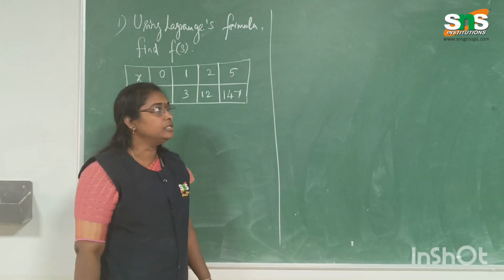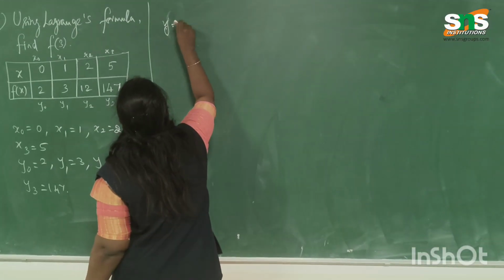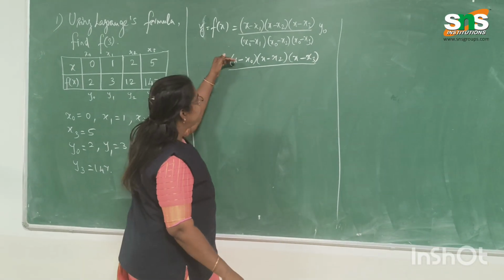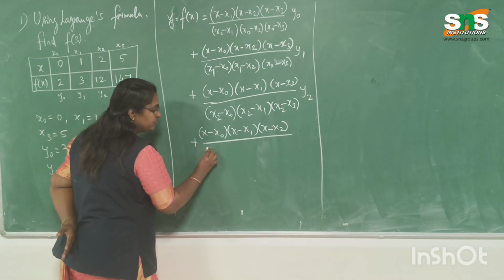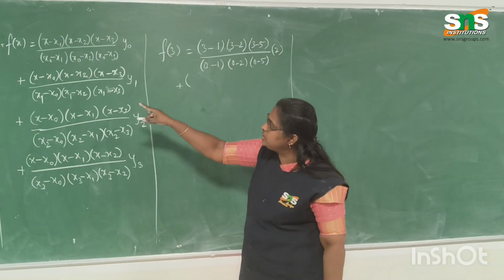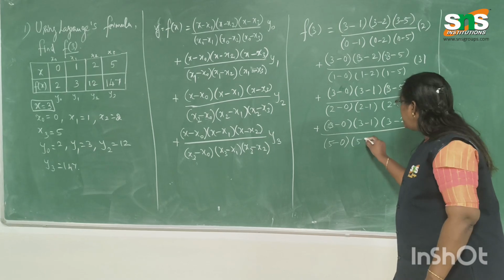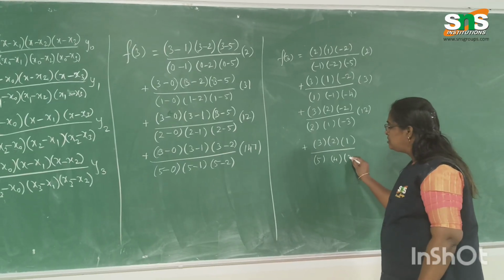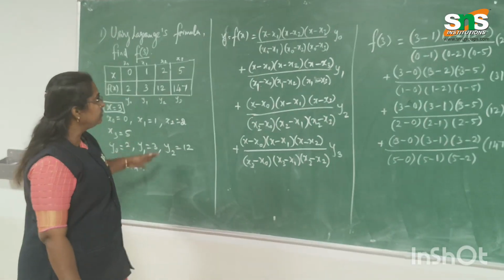Lagrange's interpolation formula | Statistics and Numerical Methods | SNS Institutions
Lagrange's interpolation formula is a polynomial interpolation method used to estimate unknown data points between known, unequally spaced, or equally spaced points. It constructs a unique polynomial passing through n+1 data points, serving as an efficient tool for function approximation, numerical analysis, image scaling, and modeling in engineering, finance, and navigation.
Numerical Analysis & Function Approximation: It computes approximate values for unknown data within a tabulated set, useful for approximating complex functions with simpler, lower-degree polynomials.
Computer Graphics & Modeling: It is used in 2D/3D rendering to model smooth curves and surfaces and in image processing for image magnification (scaling), where it helps approximate missing pixel data.
Scientific and Engineering Simulations: Used to estimate experimental results where only discrete data points are available, and the underlying function is unknown.
GPS and Financial Modeling: It helps calculate positions between discrete GPS data points and estimates intermediate values for financial parameters like interest rates or options pricing.
Signal Processing: It assists in reconstructing continuous signals from sampled numerical data.